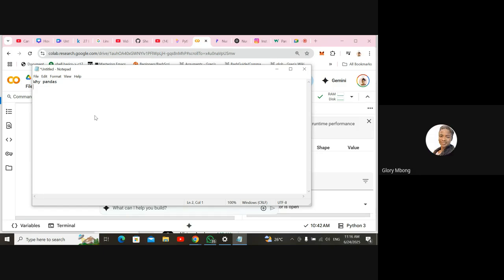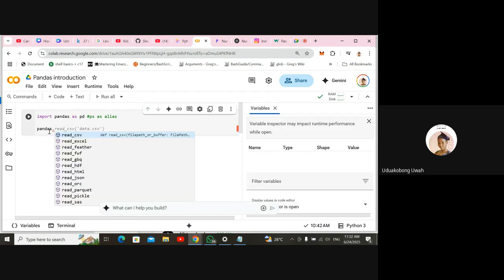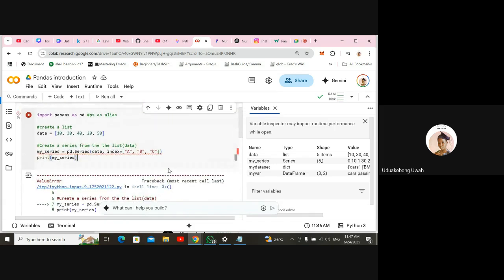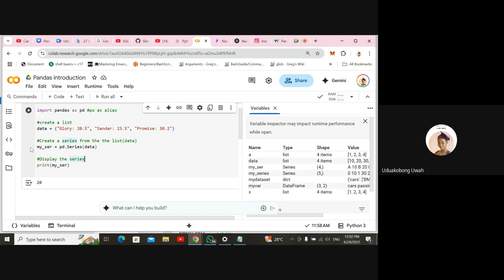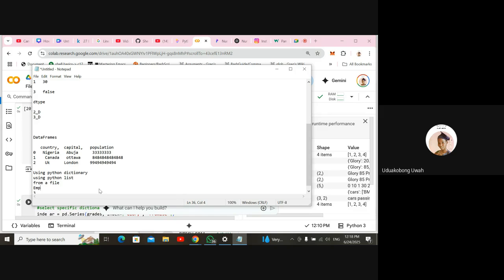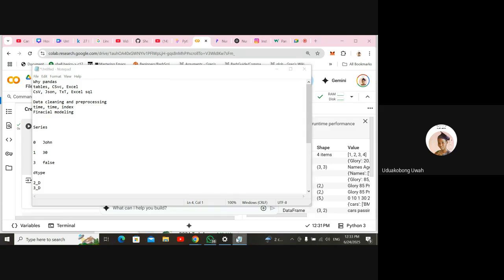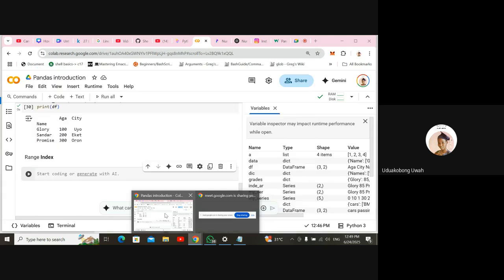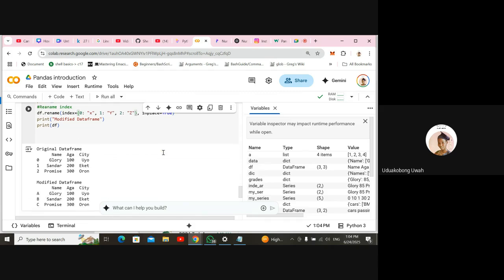Introduction to Pandas In Python for Beginners.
Welcome to your beginner-friendly guide to Pandas – the powerful Python library used for data analysis and manipulation!

In this unedited class video, you’ll learn everything you need to get started with Pandas, including:

✅ What Pandas is and why it’s essential for data analysis
✅ How to install and import Pandas
✅ Creating your first DataFrame and Series
✅ Accessing and manipulating data
✅ Basic data exploration and filtering
✅ Reading from and saving to CSV files
✅ Real-life coding examples for hands-on practice

Whether you're into data science, machine learning, or just want to organize and analyze data easily, Pandas is your go-to tool. No prior experience needed—just follow along and code with me!

📚 More Pandas Tutorials Coming Soon!
🔥 “Pandas Data Cleaning Techniques”

💬 Got questions or stuck somewhere?